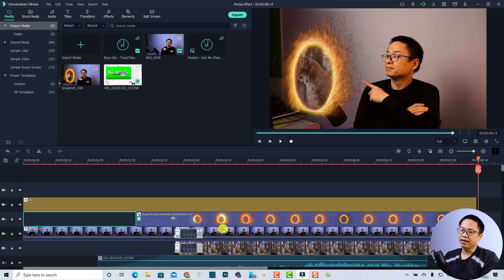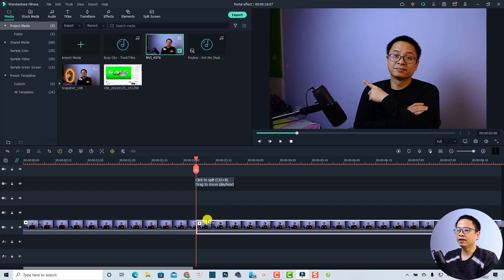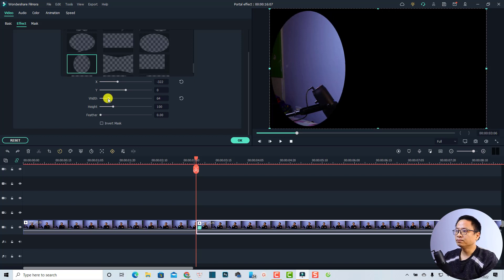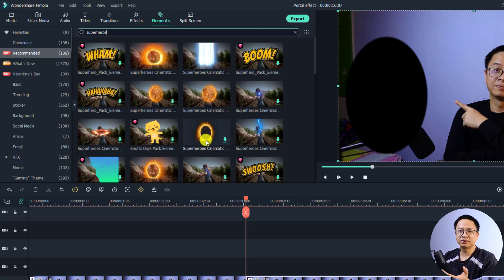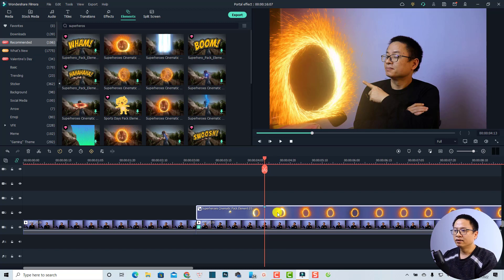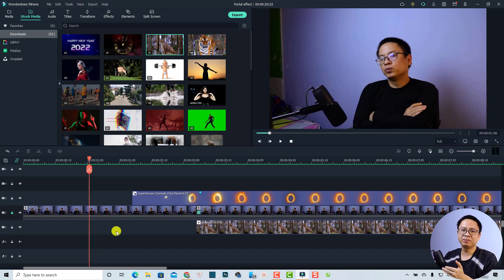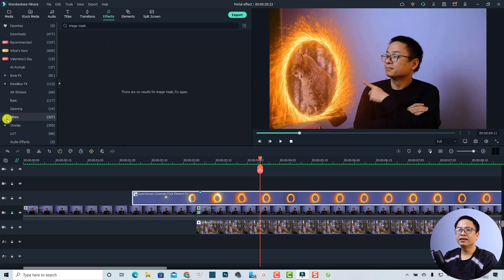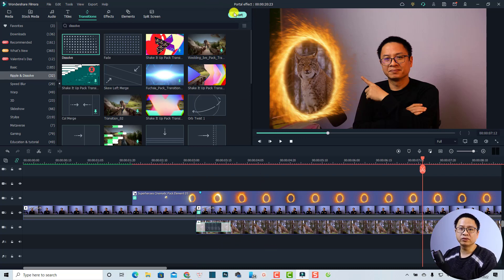Marvel Dr. Strange Portal Effect | Wondershare Filmora Tutorial For Beginners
This tutorial shows you how to create Marvel Dr. Strange Portal Effect in Wondershare Filmora.